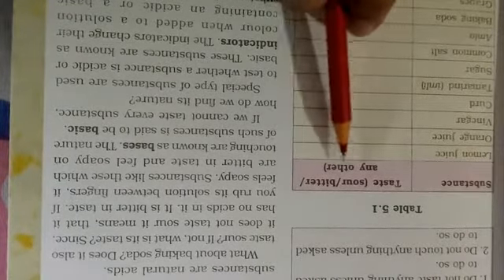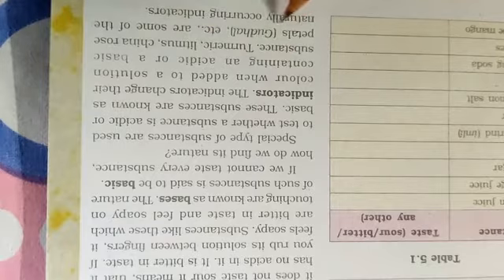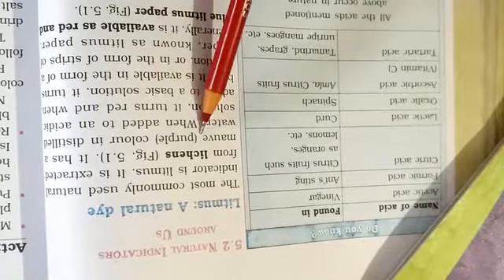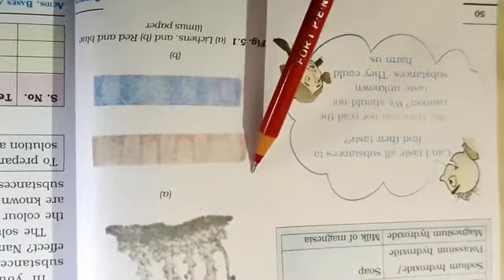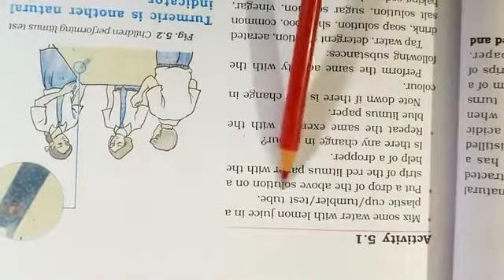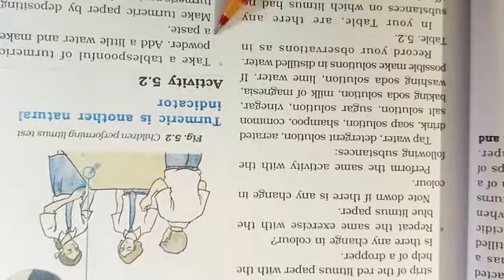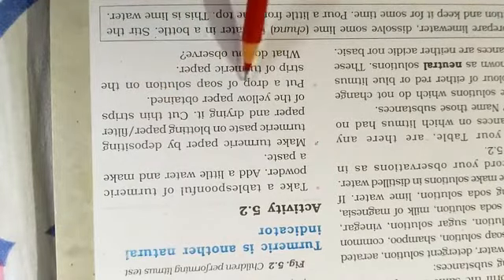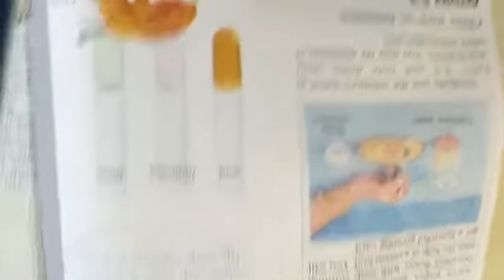Class:7 chl:5 Acid bases and salts